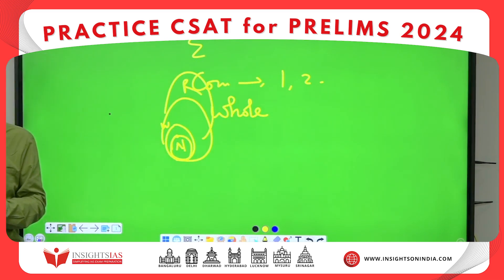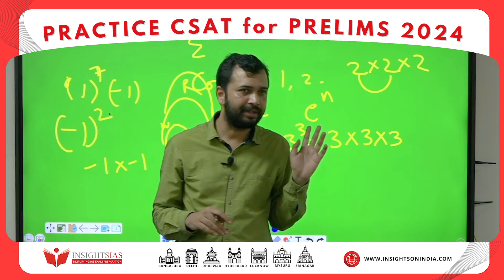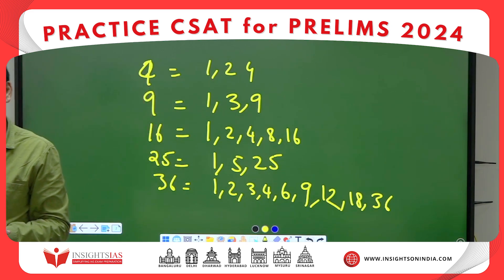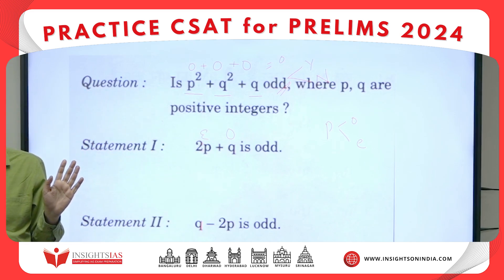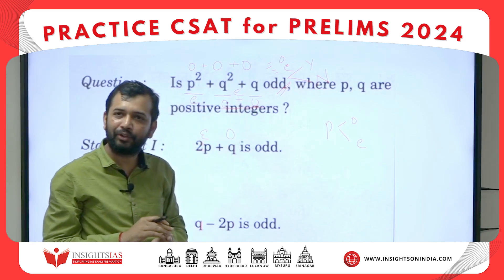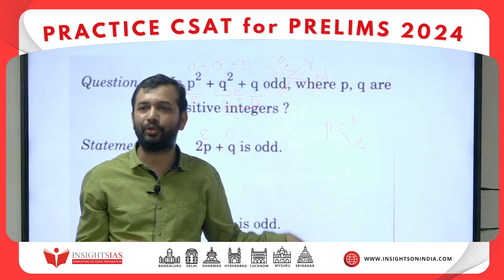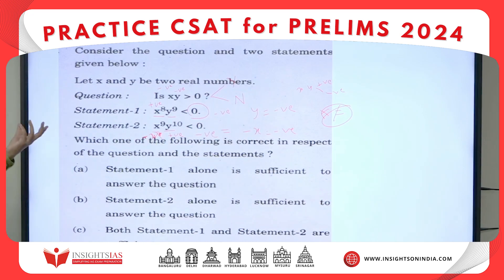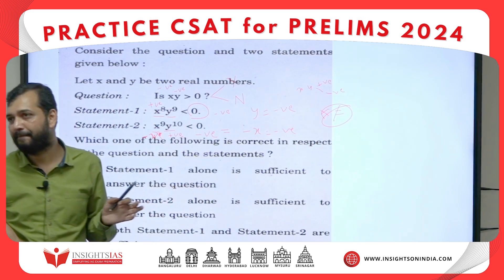CSAT SERIES for PRELIMS 2024 | NUMBER SYSTEM | Adithya Sir, Faculty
Do not miss to attend this CSAT series to build strong conceptual clarity & fundamentals of CSAT. Solve Questions alongside to test your skills and conceptual clarity.